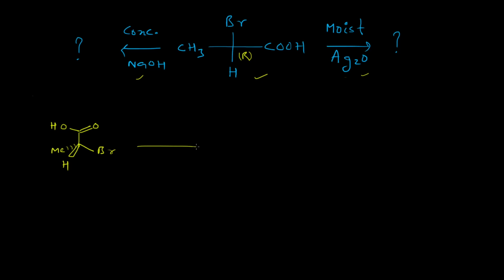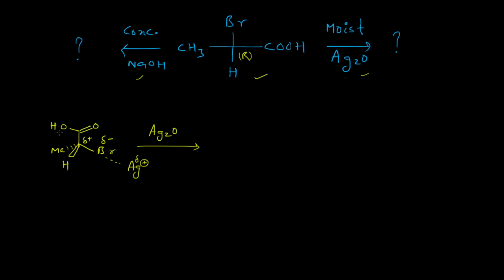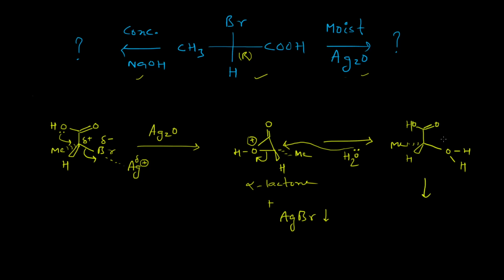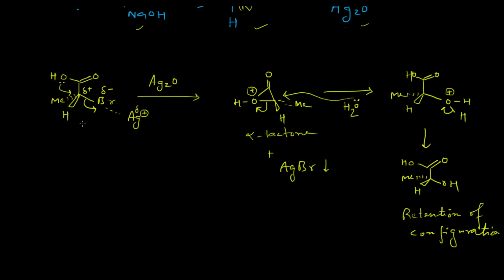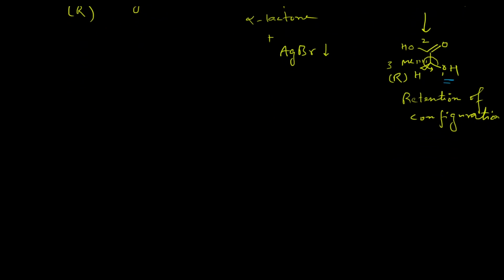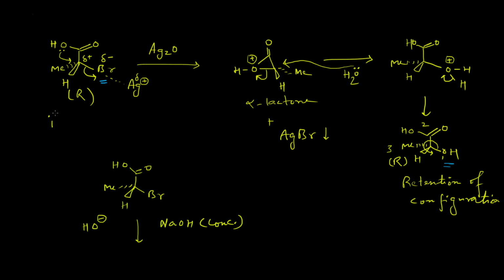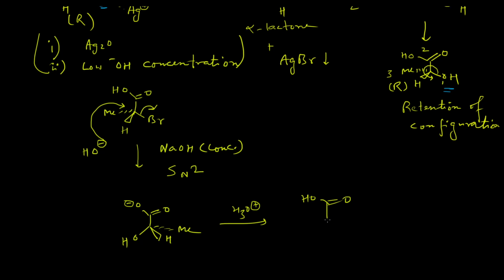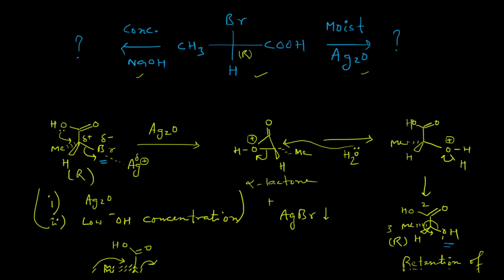Nucleophilic substitution reaction of (R)-2-bromopropanoic acid | NGP vs SN2 | Silver oxide vs NaOH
Complete mechanism of Nucleophilic substitution reaction of (R)-2-bromopropanoic acid in presence of moist silver oxide and concentrated sodium hydroxide solution are discussed in this video.  Neighbouring group participation (NGP) vs SN2 is discussed also.